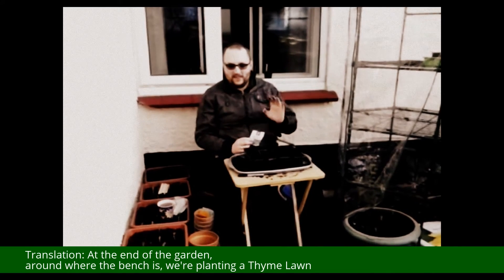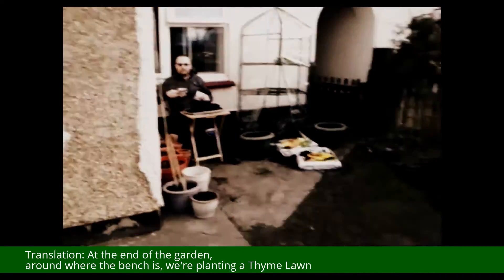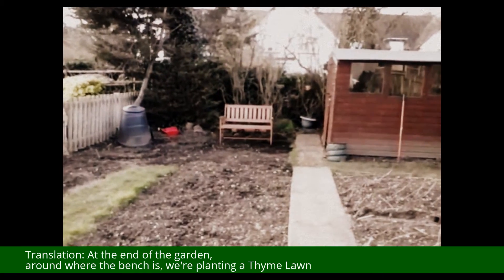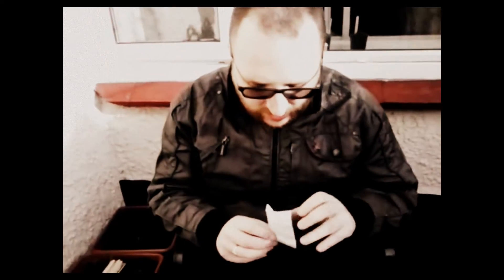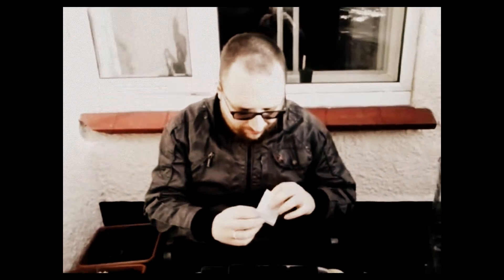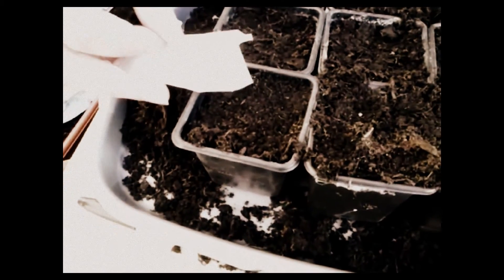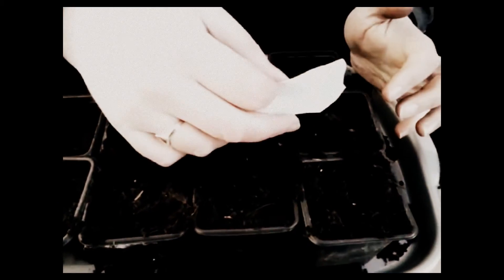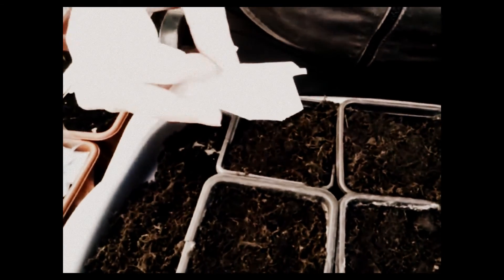Allotment Garden Report: How to Sow Creeping Thyme Lawn Herb Seeds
Sowing the Purple Creeping Thyme which is going to go at the end of the garden.